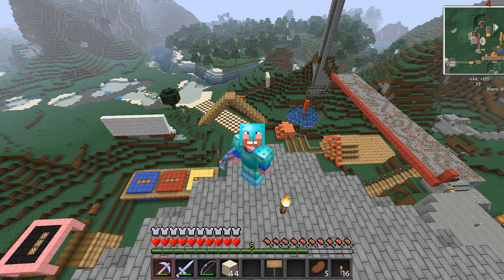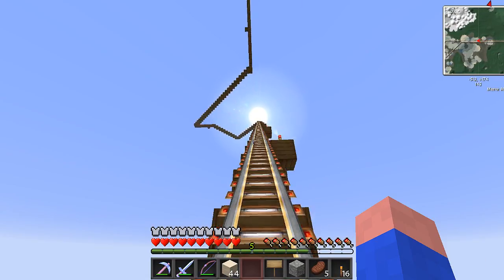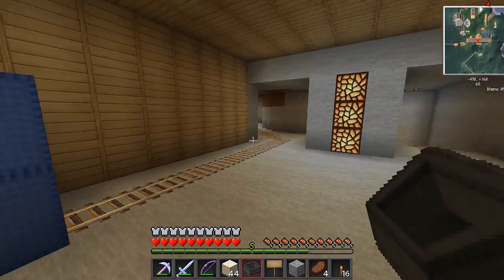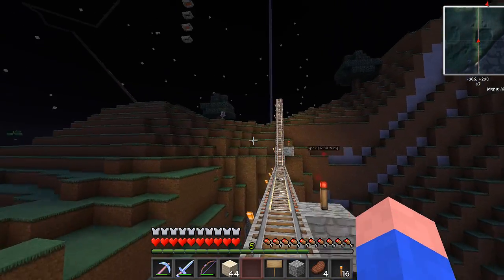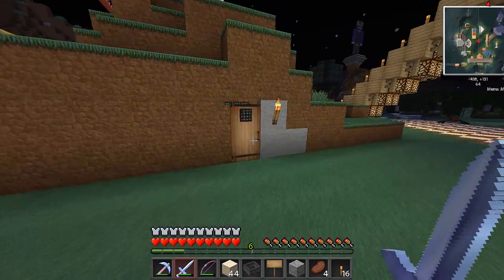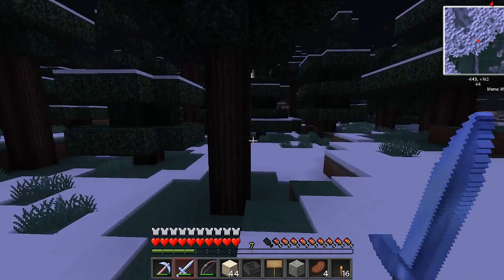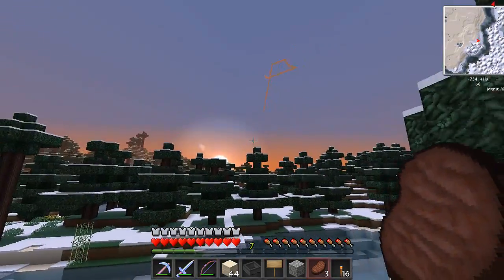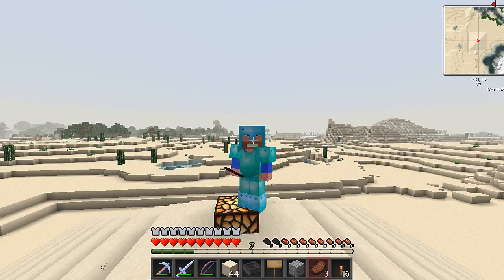Meatycraft - 2.1 |Death Coaster Ride| 71